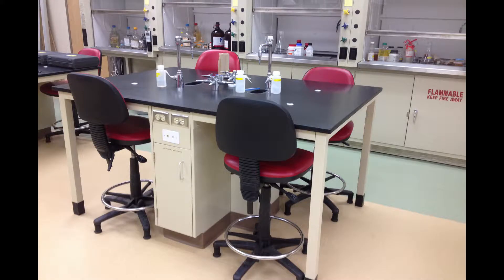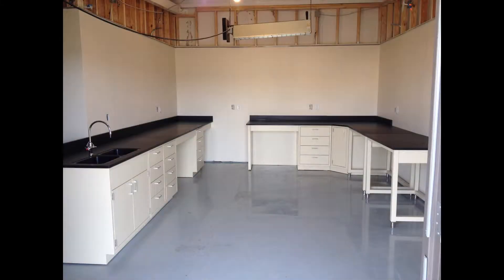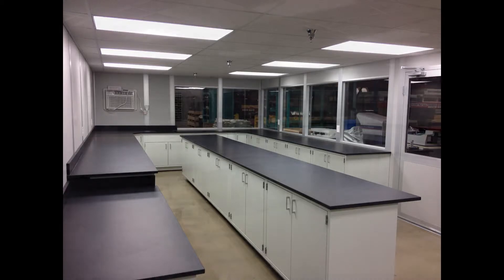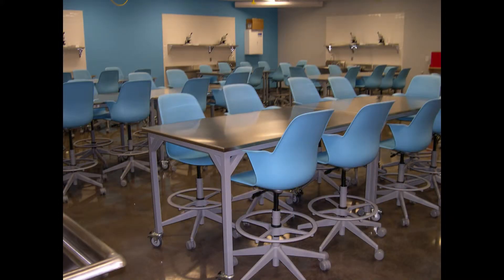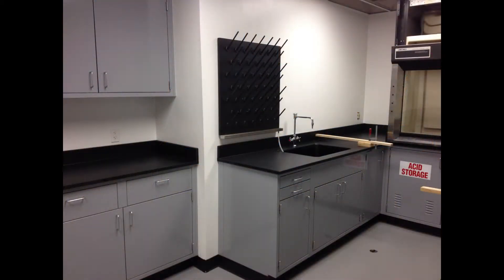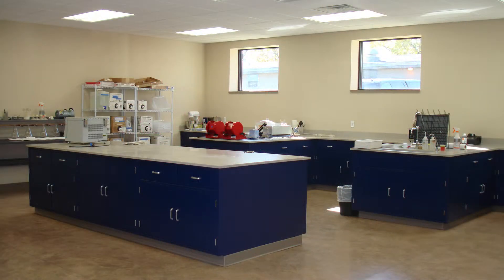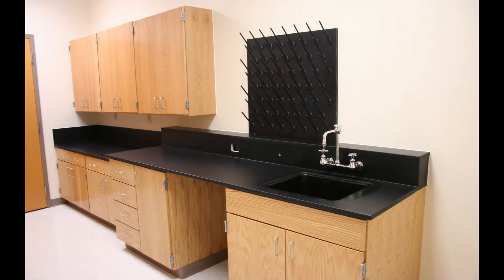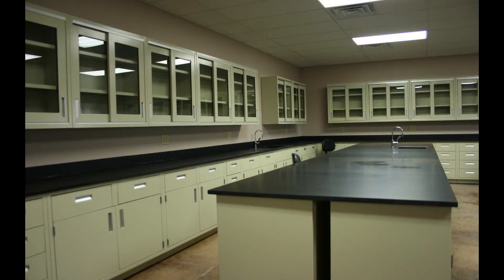Epoxy Resin Countertops - ChemTops.com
**ChemTops Now Offers a Lowest Price Guarantee on all Epoxy Resin Countertops**

Epoxy resin countertops are the great solution for environments that are very corrosive or have a high level of moisture. Epoxy countertops are perfect for labs, research facilities, and even commercial and residential areas where chemicals are used.

Epoxy Countertops:
     ▪     Give Laboratory grade performance
     ▪     Resistant to many chemicals
     ▪     Moisture Resistant
     ▪     Extremely Durable and easy to clean
     ▪     NSF Approved for Food Services
     ▪     Non Porous
     ▪     Never Requires Sealing
           Epoxy resin can be cut in many different sizes and thicknesses
     ▪     Best of all our Epoxy Resin is Made right here in the USA

We offer Epoxy Countertops that are molded and oven cured and can be sold in large slabs or custom fabricated to meet your exact specifications.

If you are considering Epoxy Resin Countertops, be sure to give us a call. We have years of experience dealing with Epoxy Resin and can help guide you in your decision making process. or give us a call at to request a quote or speak with an epoxy resin specialist.